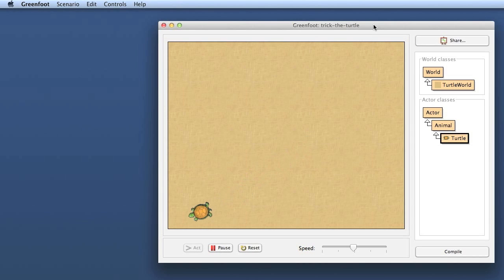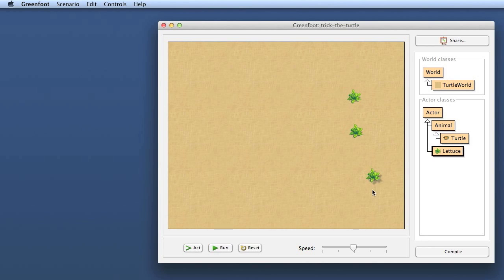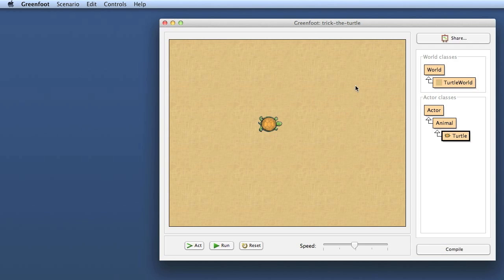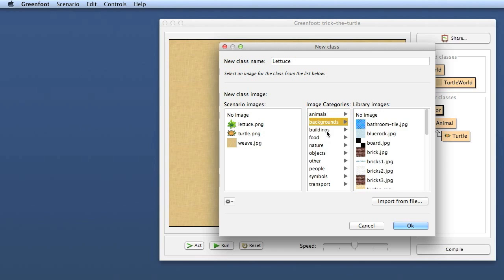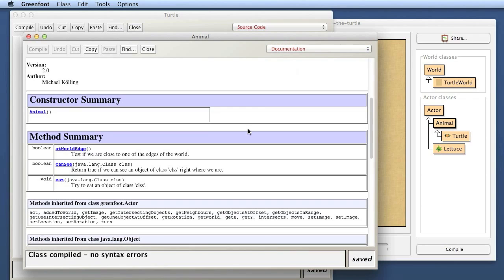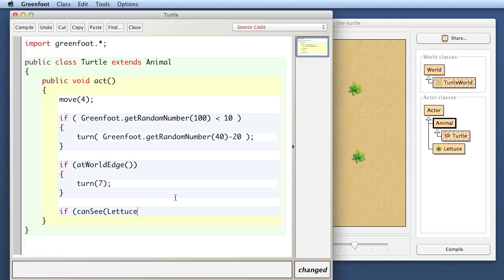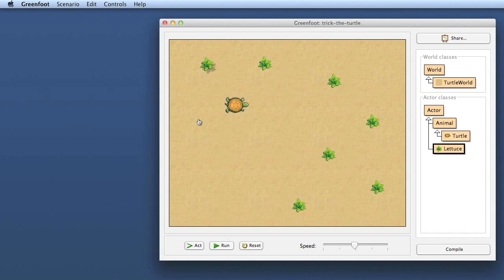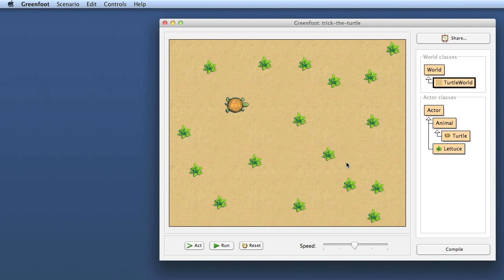The Joy of Code #7: Lettuce is good for you!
The Joy of Code is a set of video tutorials about object-oriented programming with Greenfoot.